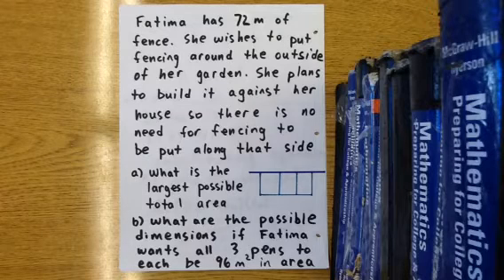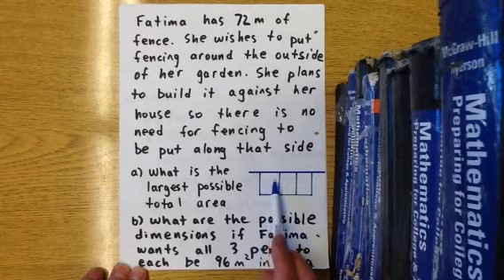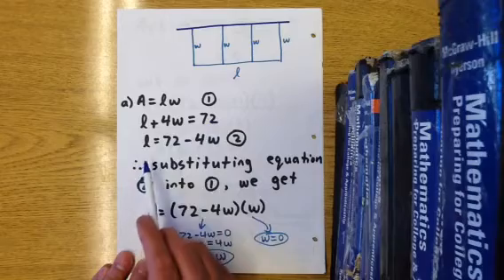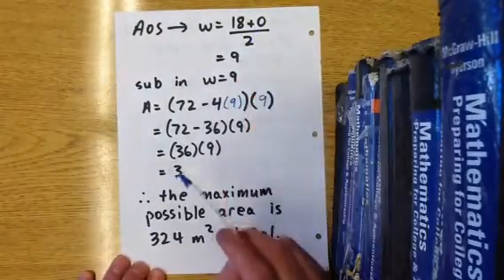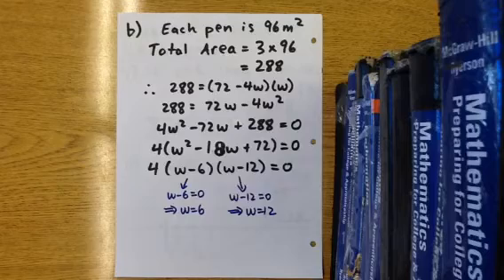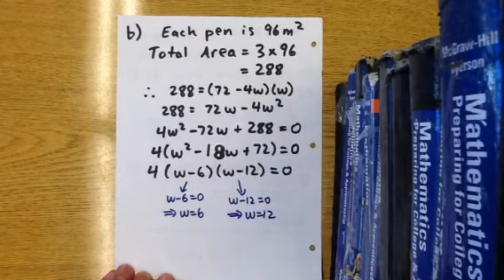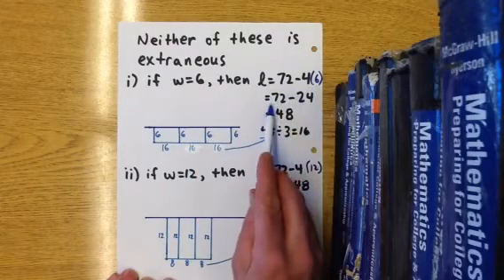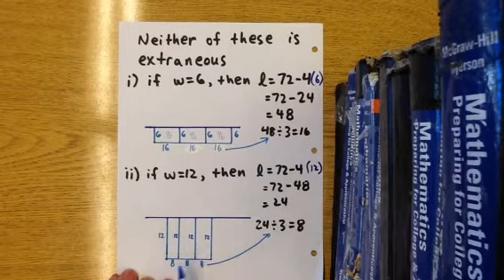Quadratic word problem: area of rectangle (L + 4w)